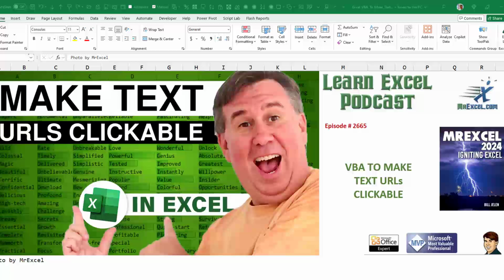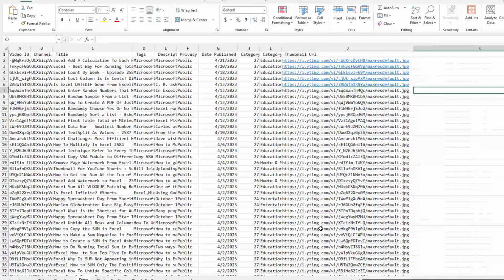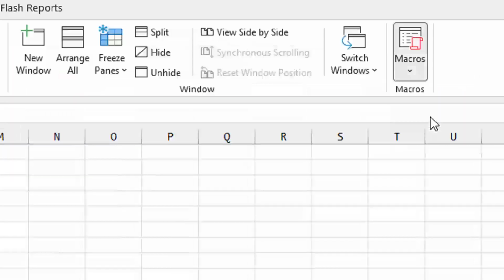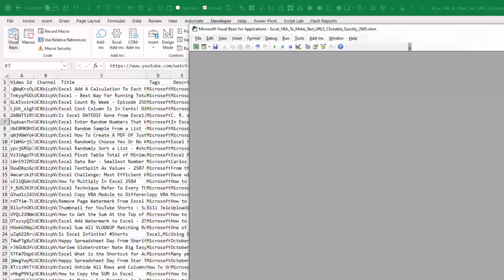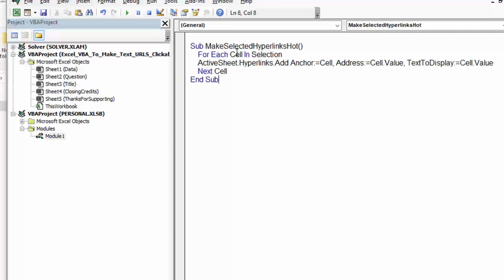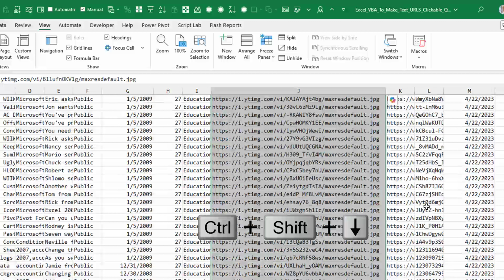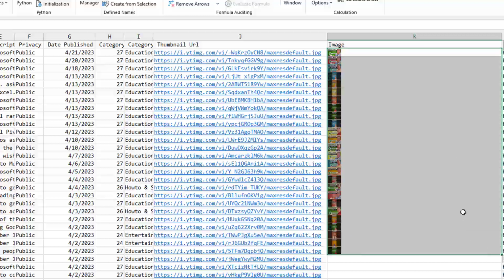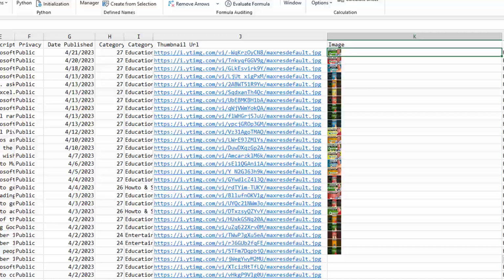Excel - How to Quickly Convert Text URLs to Clickable Hyperlinks in Excel with VBA - Episode 2665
Microsoft Excel Tutorial: Jody needs a way to convert a column of text URLS into clickable hyperlinks in Excel.

Here is the macro:
Sub MakeSelectedHyperlinksHot()
    For Each Cell In Selection
    ActiveSheet.Hyperlinks.Add Anchor:=Cell, Address:=Cell.Value, TextToDisplay:=Cell.Value
    Next Cell
End Sub

In this video, we tackle a common Excel issue: converting thousands of text strings that look like URLs into clickable hyperlinks. Jody reached out with a situation—5,000 rows of exported data in Excel, all containing text that resembles hyperlinks. The manual method of right-clicking each cell and creating hyperlinks one by one is tedious and inefficient. Is there a faster way? Absolutely. Let's explore several solutions, including a powerful VBA macro.

First, we discuss a manual trick using the F2 key to edit the cell and press Enter, which works but is impractical for large datasets. Next, we explore the HYPERLINK formula, which creates clickable links but requires keeping both the formula and the original data. While helpful, this method isn't ideal for everyone. The best approach involves using a VBA macro to automate the process, converting all 5,000 rows into hyperlinks in just seconds.

For those unfamiliar with VBA, don’t worry! We walk through creating a Personal Macro Workbook to store reusable macros. Starting from scratch, you'll learn how to enable the Developer tab, record a simple macro, and access the VBA editor. From there, we provide a concise, pre-written macro that you can copy from the video description. This macro loops through your selected cells, converting text into hyperlinks effortlessly.

Once the macro is ready, running it is as simple as selecting your data, navigating to the Macros menu, and clicking “Run.” In our demonstration, processing 2,500 rows took just four seconds! Whether you’re dealing with a few hundred or thousands of rows, this method saves you hours of manual work.

Finally, we touch on additional tips for downloading images linked to your URLs directly into Excel using the new IMAGE function in Microsoft 365. Whether you need clickable links or embedded visuals, this video equips you with the tools to handle the task efficiently.

(0:00) Problem Statement 5000 Text URLS in Excel need to be clickable
(0:28) Using F2, Enter, Down Arrow, 5000 times
(0:40) Using HYPERLINK() function
(1:05) Creating a Personal Macro Workbook by recording HelloWorld
(1:52) Adding Developer Tab to Ribbon
(2:09) Opening the Visual Basic Editor from the Developer tab
(2:30) Pasting the macro
(2:50) Save Personal Macro Workbook and return to Excel
(3:00) Running the macro for selected cells
(3:12) Running the macro for 2500 cells
(3:37) Using IMAGE function to download all images into the Excel workbook
(4:00) Ctrl+Shift+F5 for larger preview
(4:32) Wrap up

This video answers these common search terms:
Convert text to hyperlinks in Excel
Create clickable links in Excel VBA
Automate hyperlink creation in Excel
Excel macro to make hyperlinks active
How to convert URL text to links in Excel
Use VBA to create hyperlinks in Excel
Fastest way to make hyperlinks in Excel
Excel tips for managing text URLs
Hyperlink function vs VBA in Excel
Excel tutorial for hyperlink automation